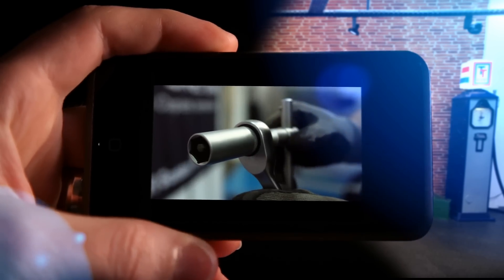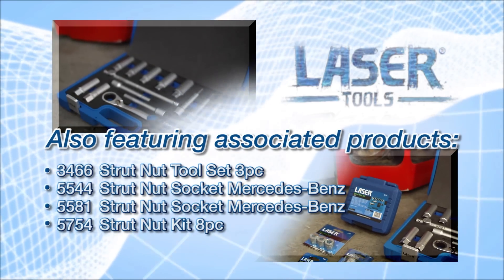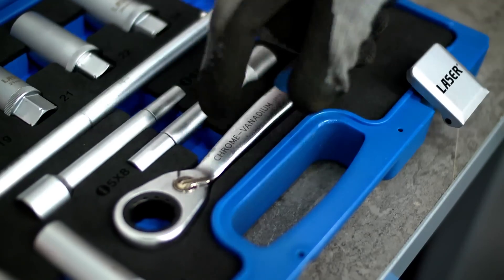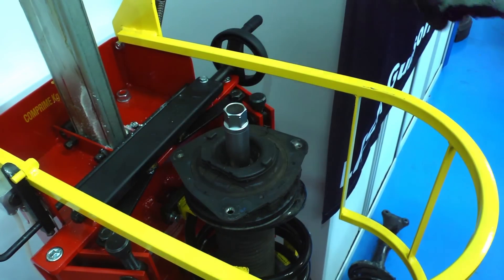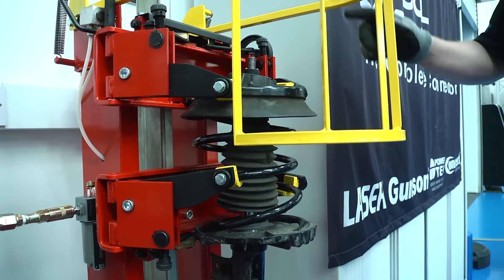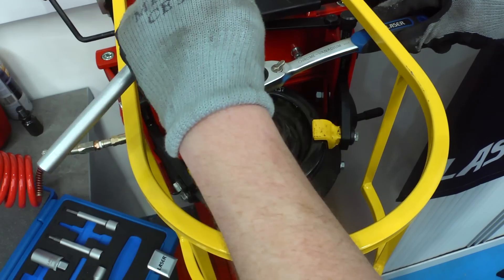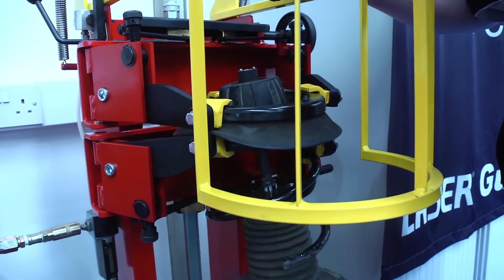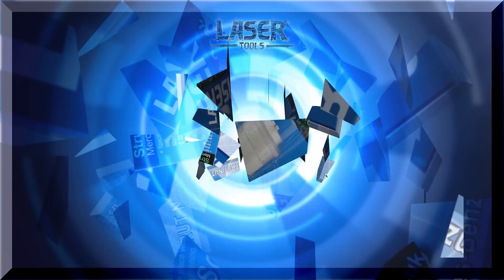6182 | LaserTools Shock Absorber Tool Kit 14-piece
When dismantling a suspension strut sometimes the securing nut can be difficult to access and the central strut itself needs to be held still while the nut is undone. This new tool kit is designed to overcome these problems and make the job quick and easy.

•Specifically designed for use when repairing and replacing strut type shock absorbers
•Manufactured from Chrome Vanadium
•Contents: 7 x Go Thru' deep sockets: 16/17/18/19/21/22/24mm, 3 x 1/2"D Hex bits: 6mm/7mm/8mm, 1 x sliding T-bar 1/2"D, 2 x slot bit sockets 5 x 8mm, 6 x 8mm x 1/2"D
•Also includes 1 x 21mm Hex Go Thru' ratchet
•Packed in EVA foam in a blow mould case